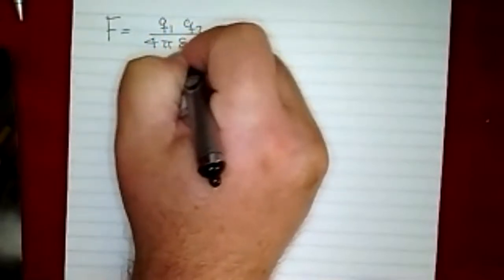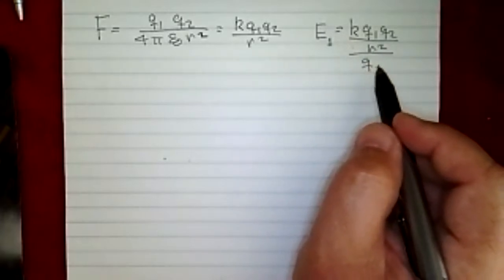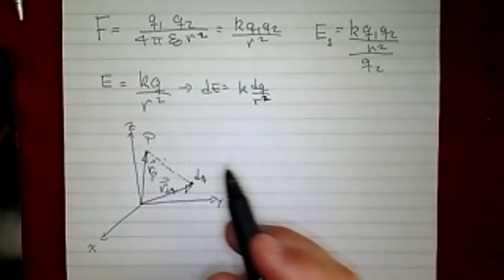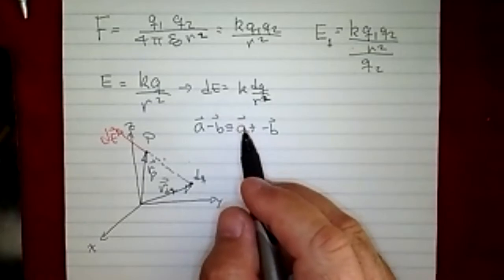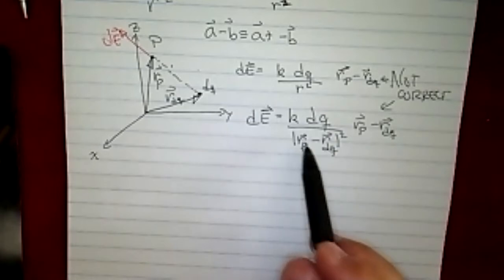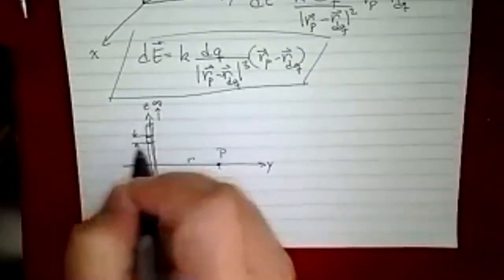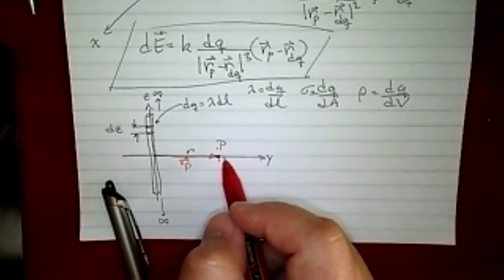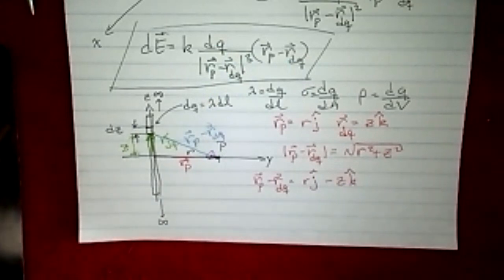Coulomb's Electric Field in Vector form with one example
In this video I motivate the idea of, and derive the electric field version of Coulomb's Law from the force version. I then give the differential version and derive a vector version of the the differential electric field element. Finally, I give a simple example of setting up the integral.